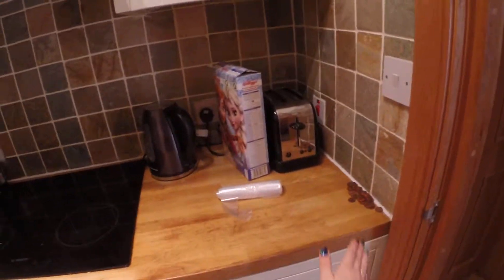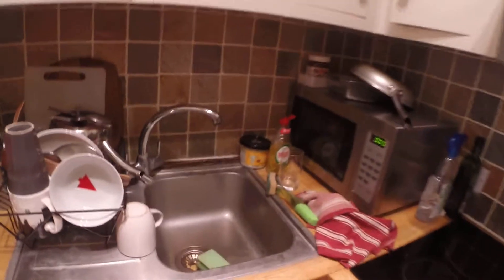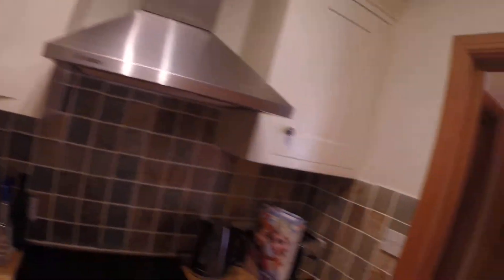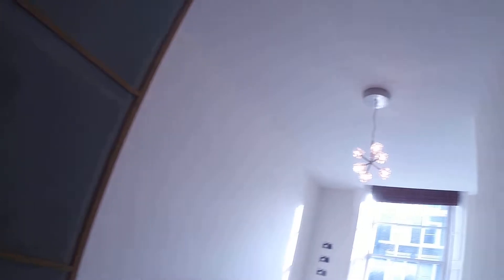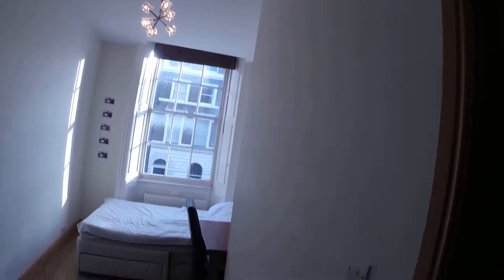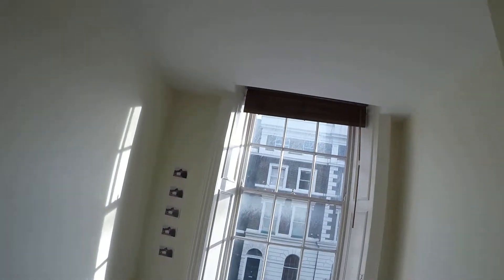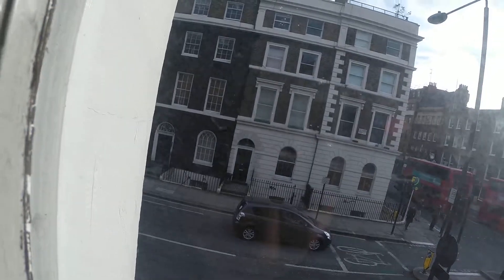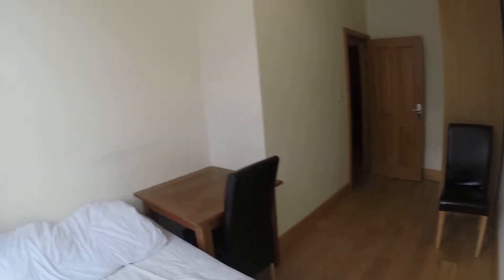Cosy Rooms in Luminous 3 Bedroom Apartment Near Kings Cross - Spotahome (ref 99648)